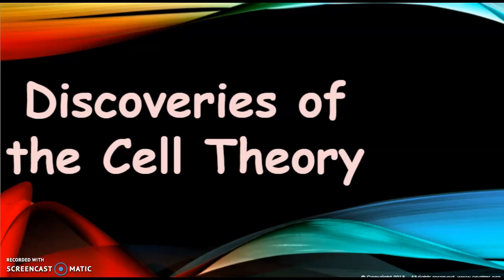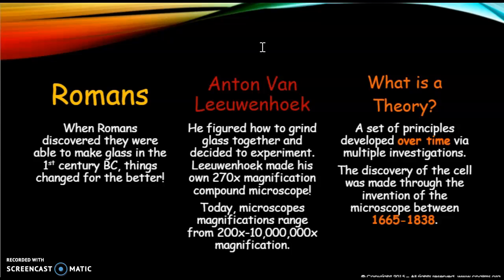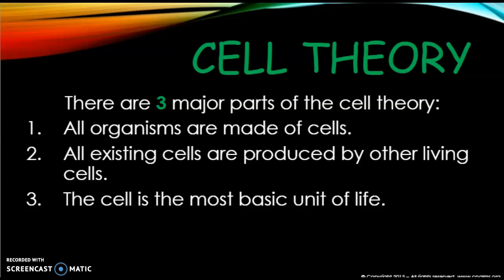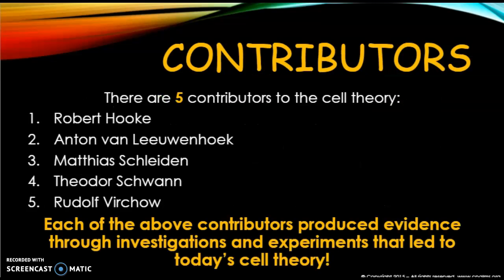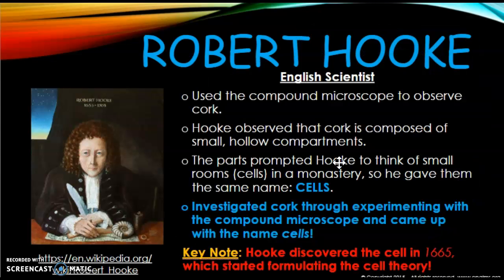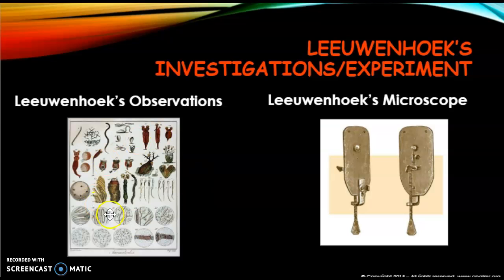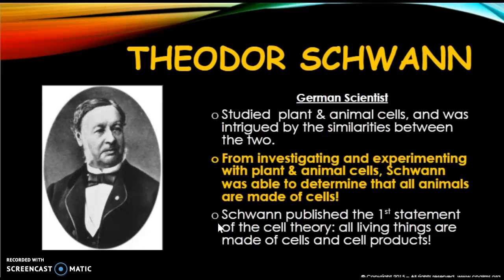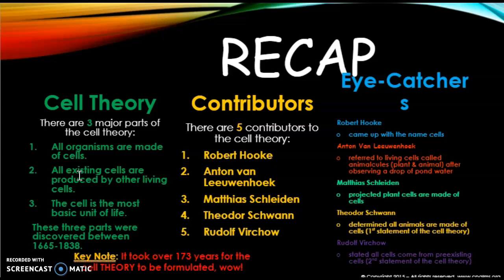MB 4.1 Cell Theory